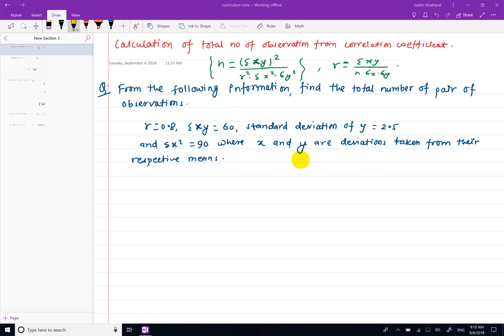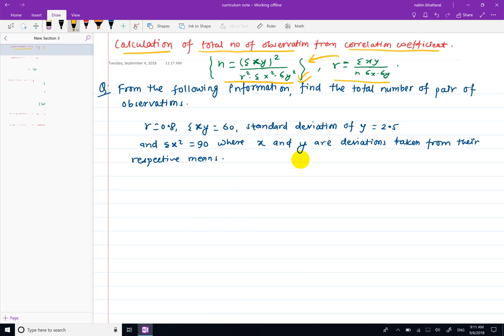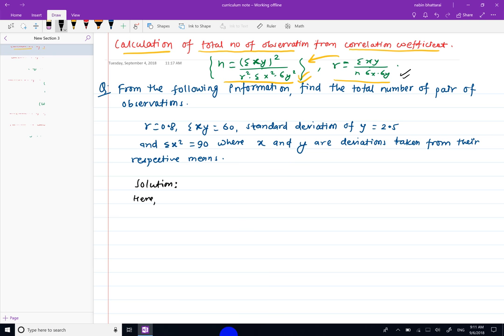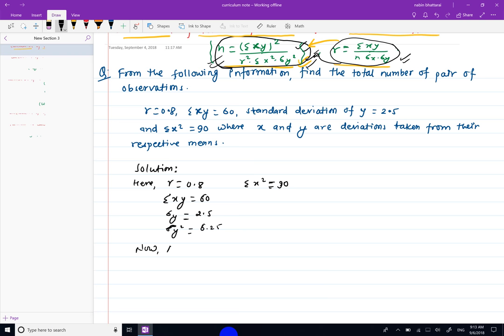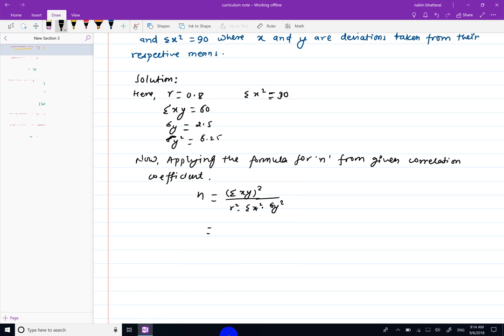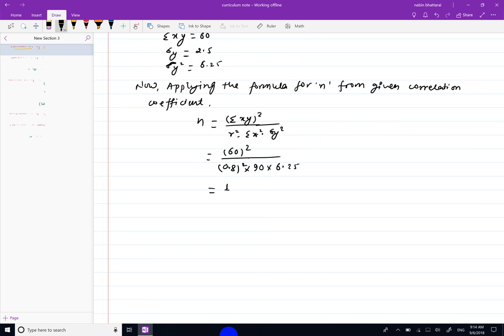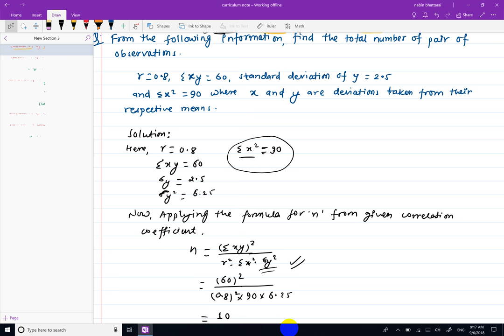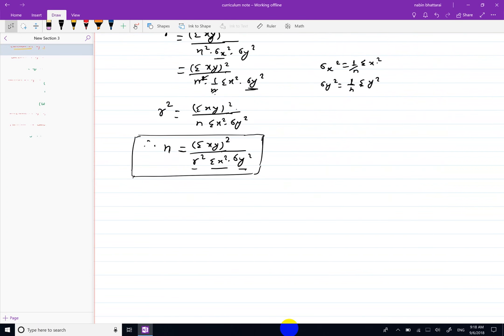How to Calculate total number of observation from Correlation Coefficient